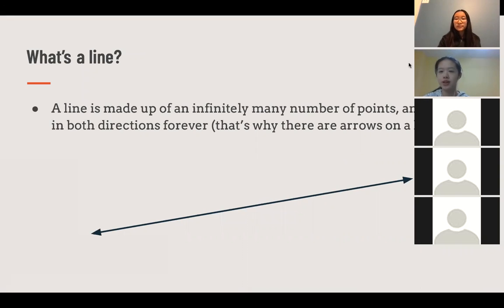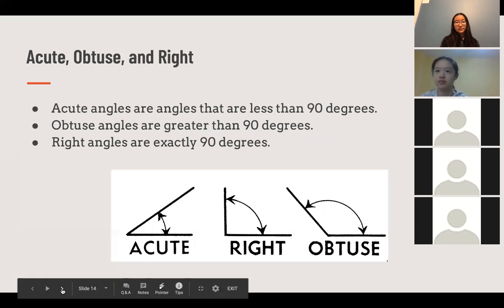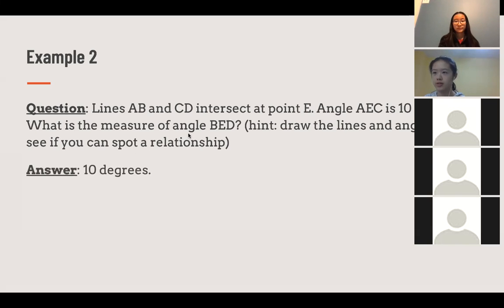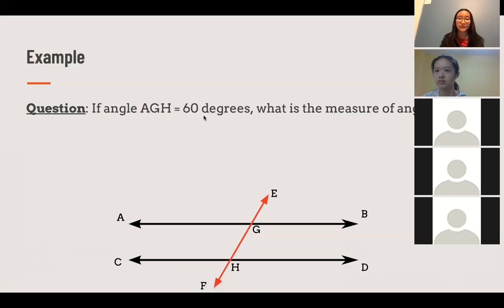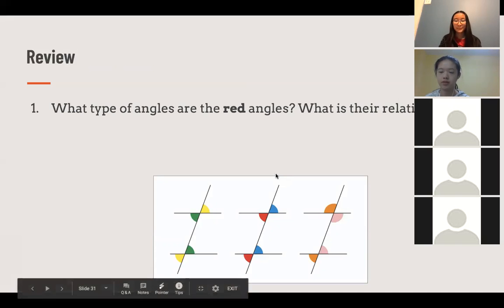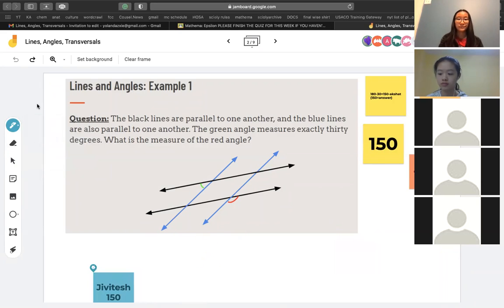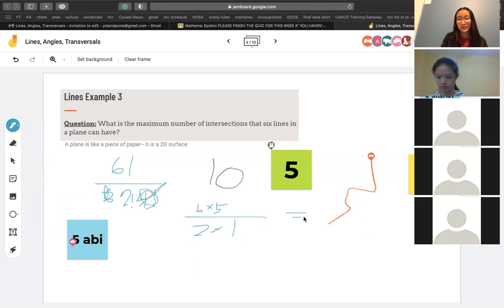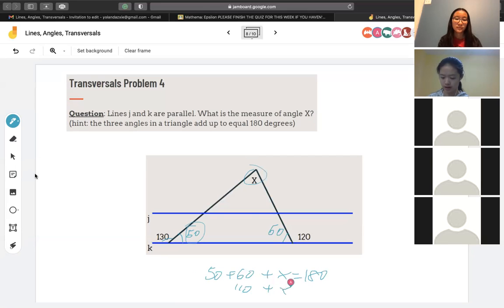Epsilon Lesson 9 [12/4/20]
Lines, Angles, and Transversals